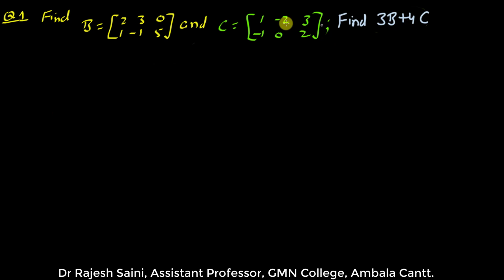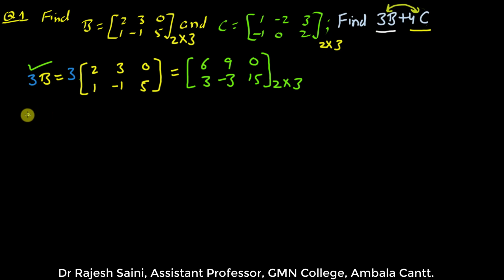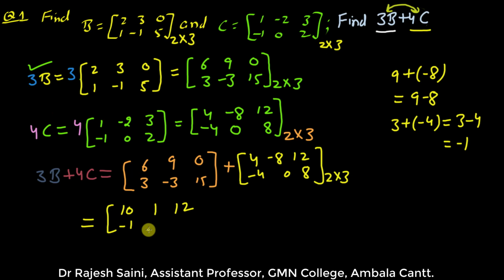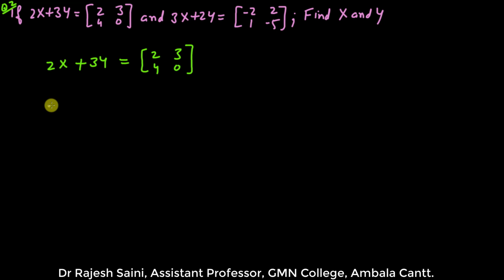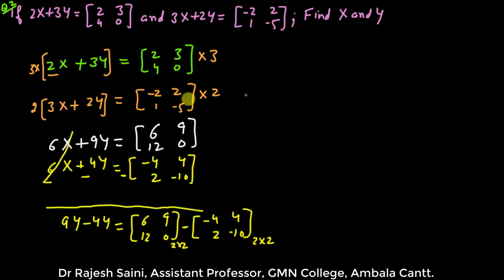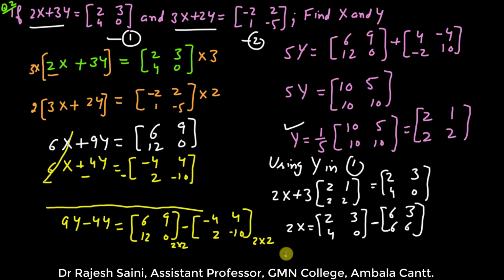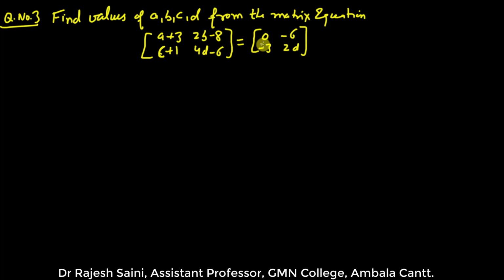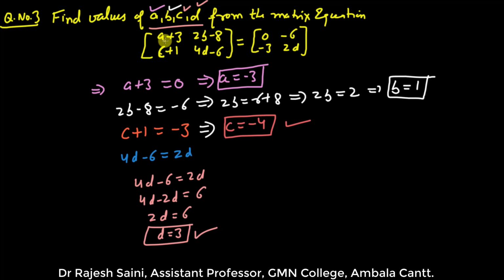Questions based upon Matrix addition and Scalar Multiplication